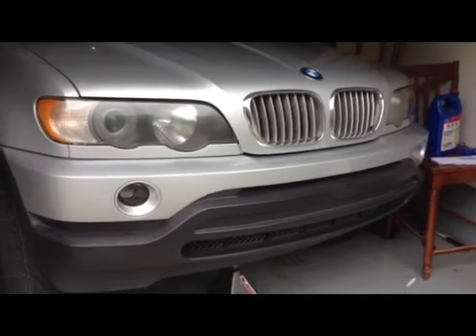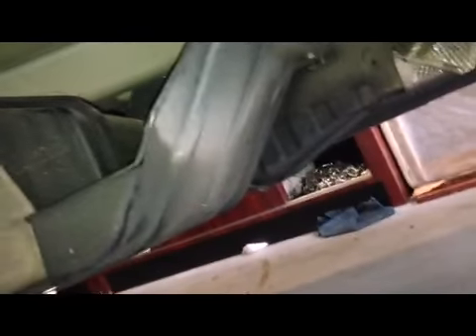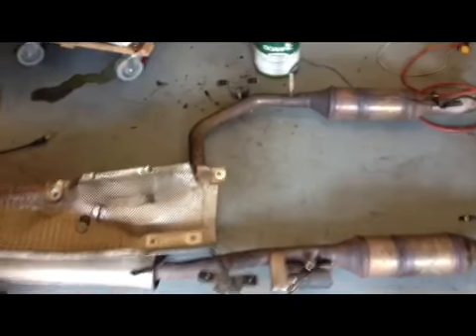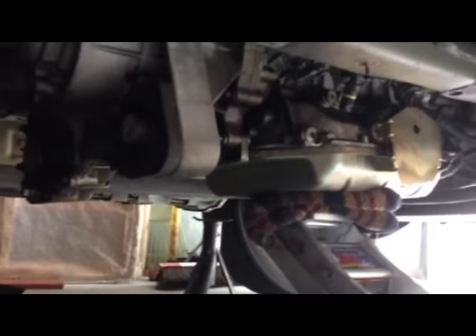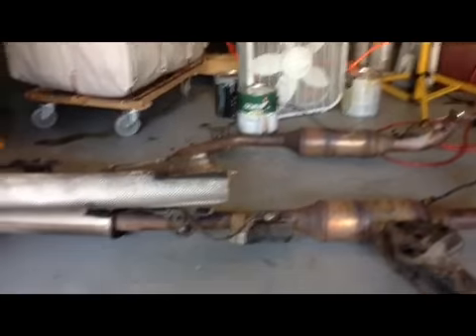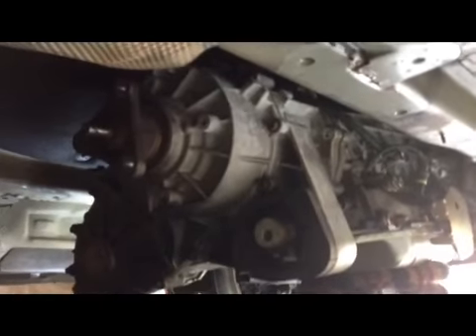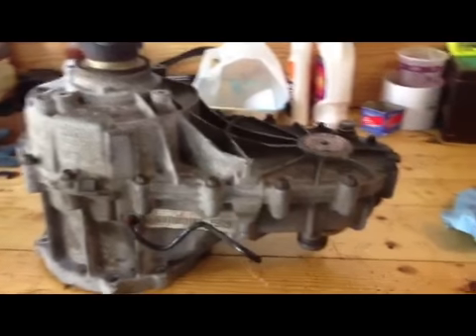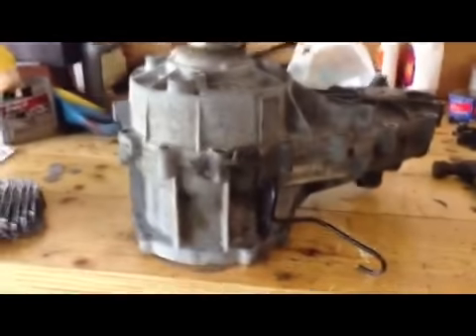removing transfer case on BMW x5 (2000)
How to remove transfer case on a 2000 BMW x5, If you have the ticking noise on acceleration, most likely your transfer case chain is bad, this video will guide you through removal of the transfer case, If you have questions please drop me a line...Good luck!Thanks and don't forget to view my